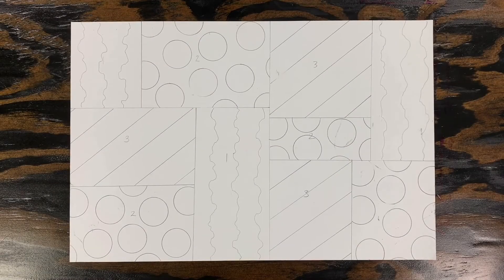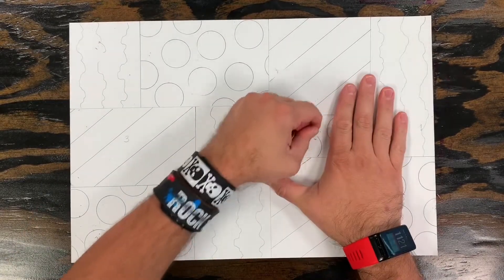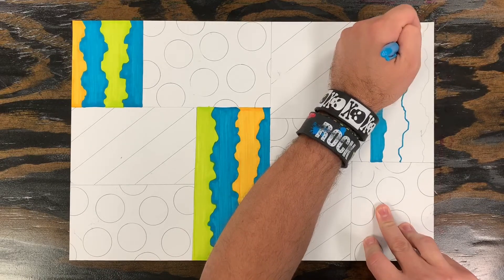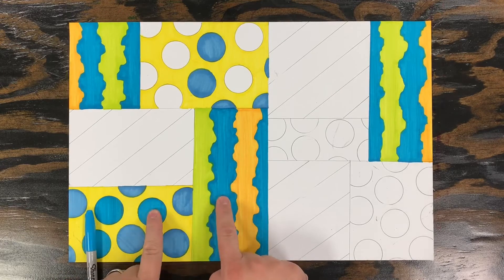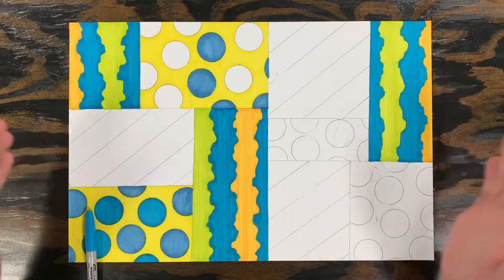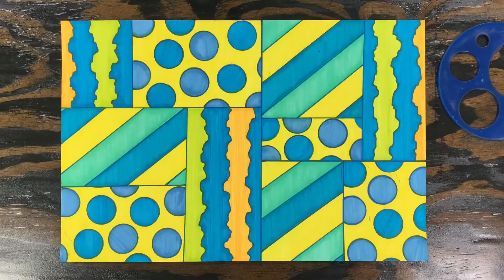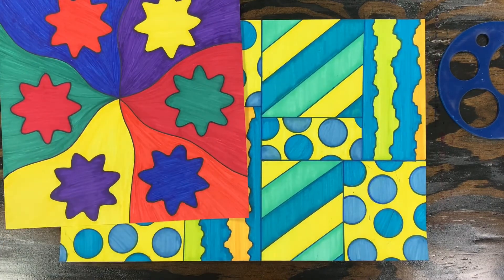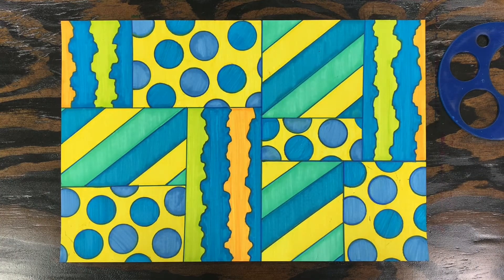Mondrian Shape Design: Part 3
In these final steps of our Mondrian Inspired Geometric Design we will put the last touches to our artwork.  We will choose a color scheme to strengthen each pattern group while unifying the entire artwork.

To complete this activity you will need coloring supplies (Markers, Colored pencils, etc.)